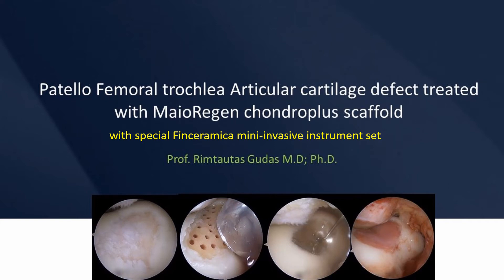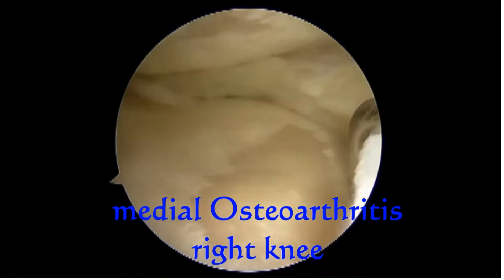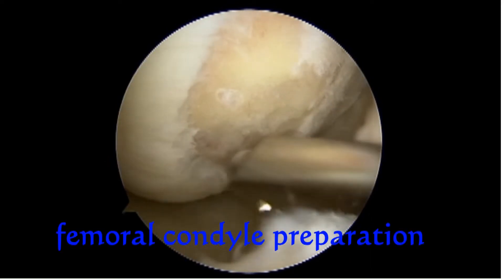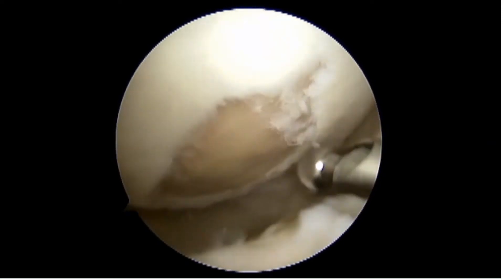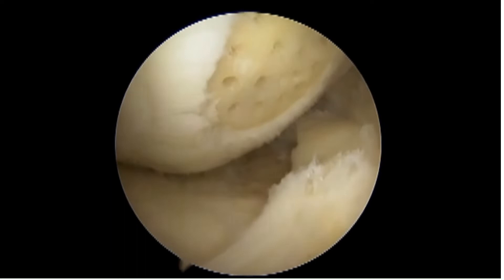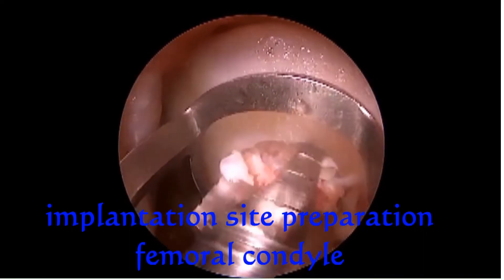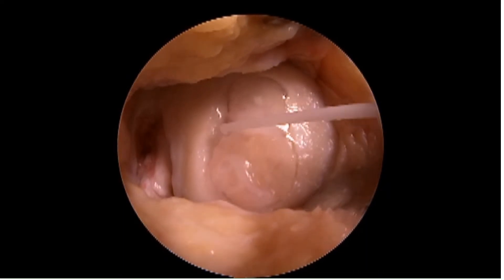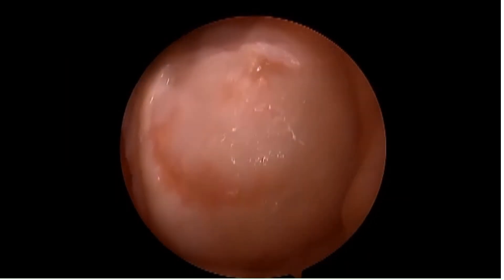Chondroplus implantation with finceramica mini-invasive instrument set by R Gudas